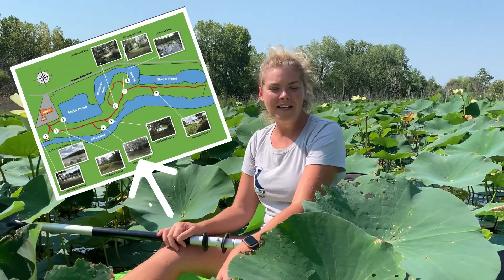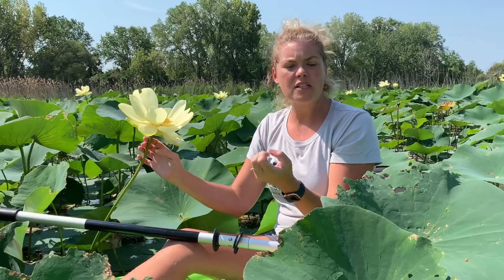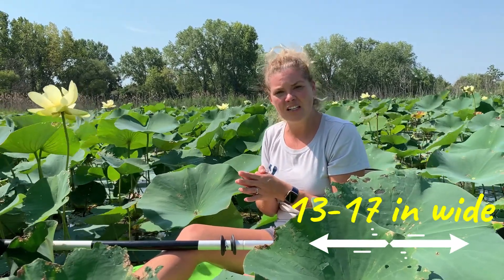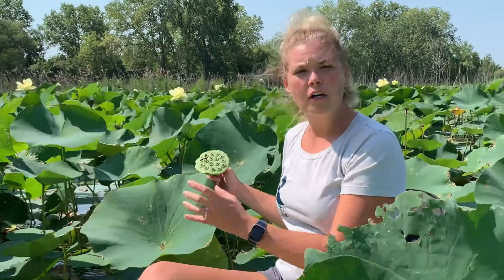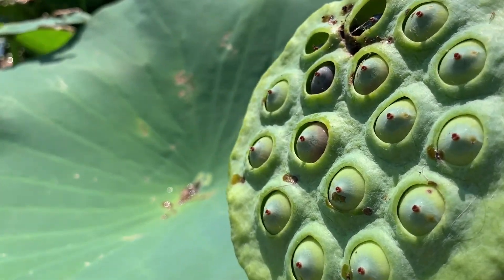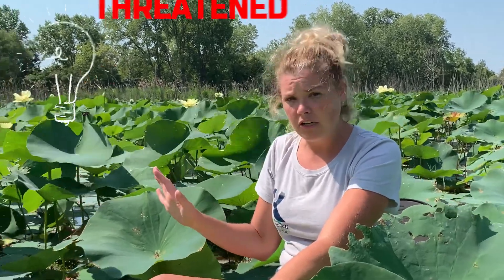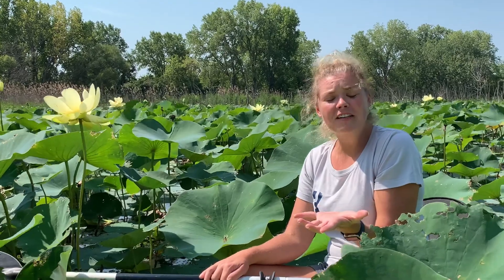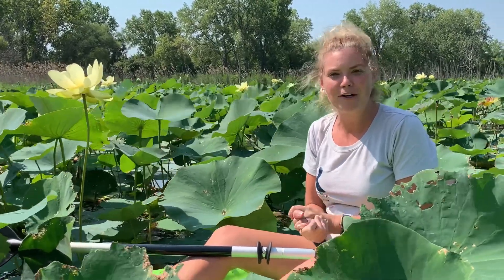American Lotus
Come with us as we explore our Knabusch Center pond filled with American Lotus flowers and talk about their anatomy, place in the food chain, and protected classification in Michigan.